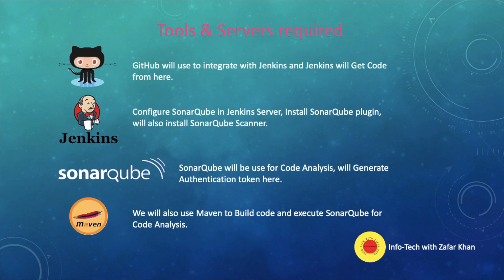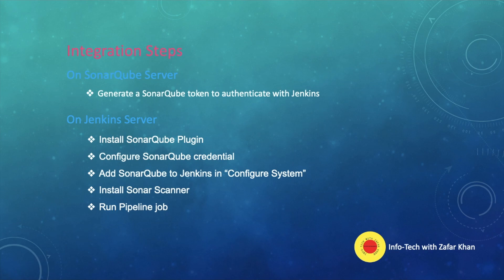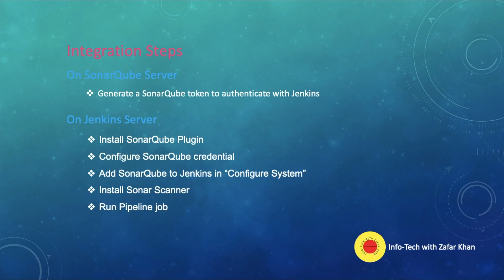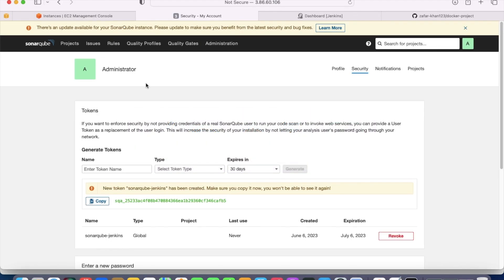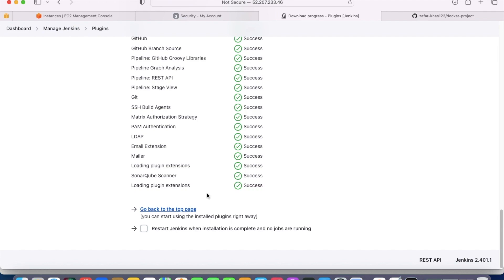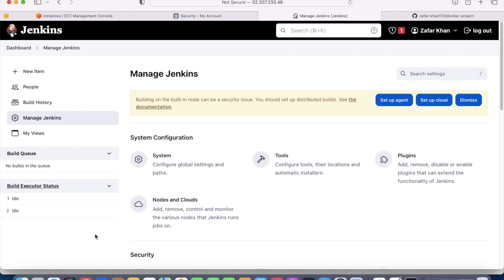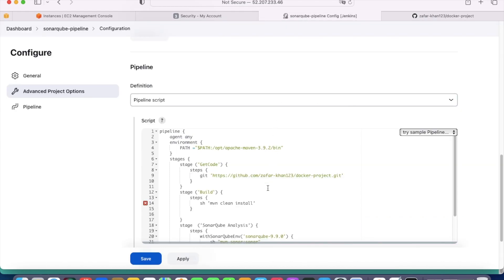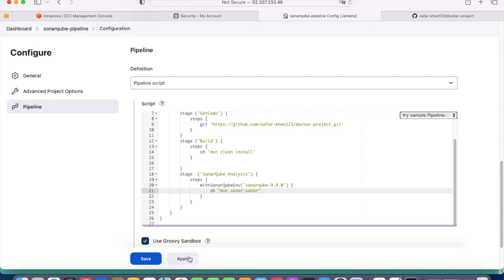SonarQube Integration with Jenkins Pipeline | Exec SonarQube via Maven | Info-Tech with Zafar Khan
sonarqube-jenkins
SonarQube integration with Jenkins Pipeline | build code via mvn command | execute SonarQube for Code Analysis.
Info-Tech with Zafar Khan the Best and most effective learning Channel